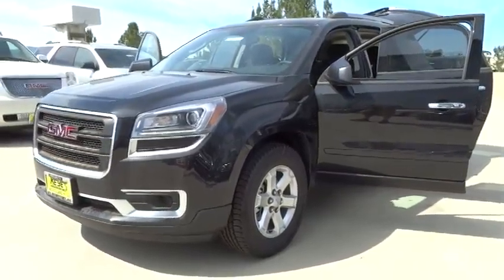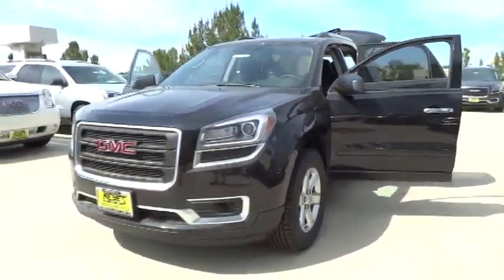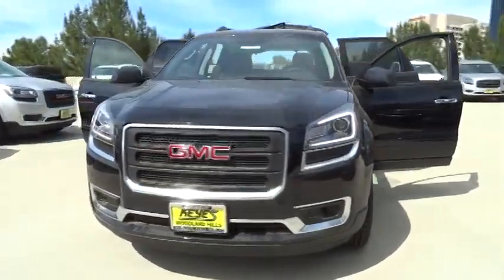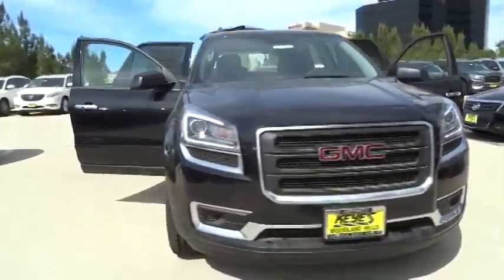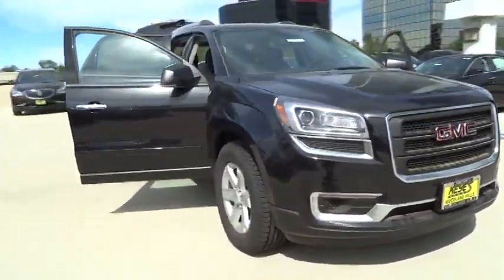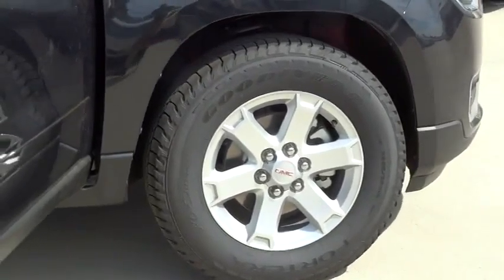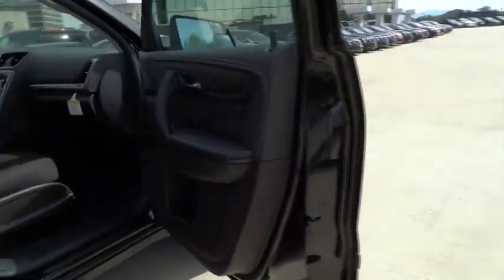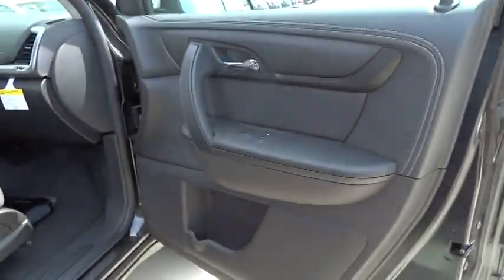2014 GMC Acadia Los Angeles Woodland Beverly Hills Thousand Oaks Van Nuys 840760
2014 GMC Acadia  - Stock#: 840760 - VIN#: 1GKKRNED4EJ309970

Award Winning Dealership! Superb service, very knowledgeable staff. Hassle free environment! We have been a Woodland Hills resident for over 7 years and has been distinquished as a Leader in the Community. We Service all GM vehicles. Service department open 6 days a week with a onsite collision center.